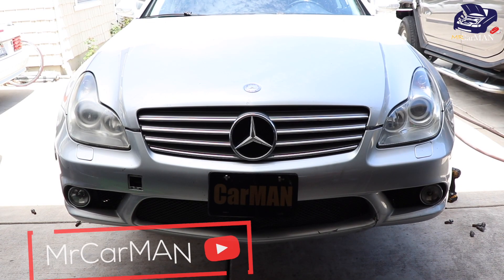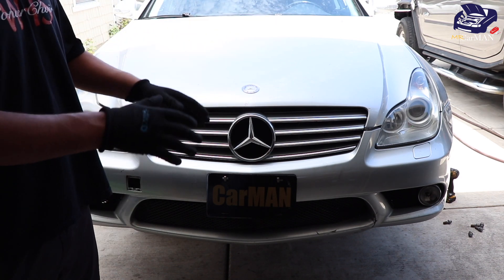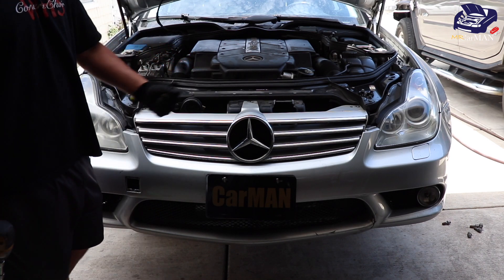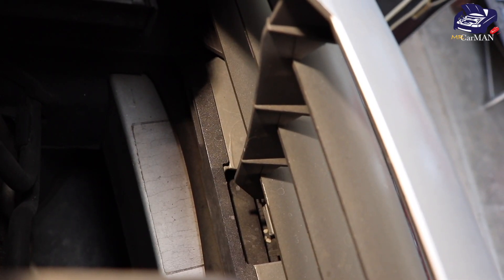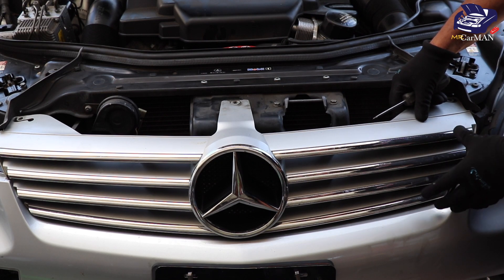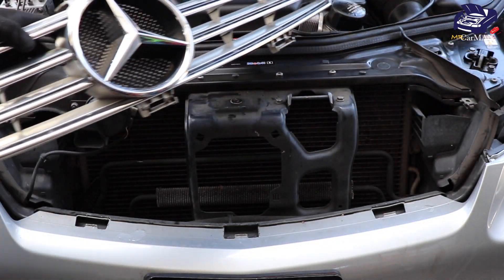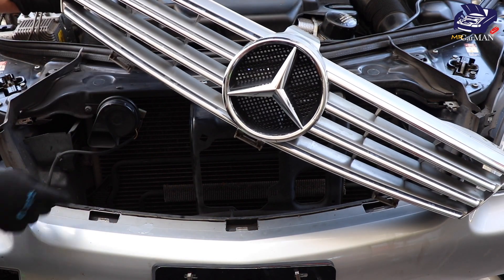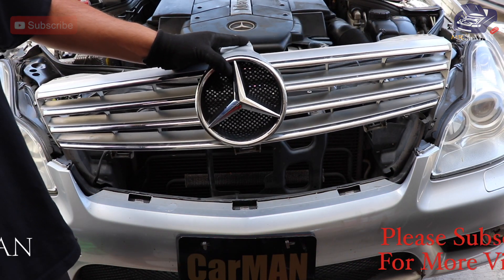How to Remove and Upgrade Grill on Mercedes CLS W219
Today I show you how to remove or change grille on Mercedes Benz CLS W219 CLS500 CLS55 CLS550 CLS63 CLS400

Upgrade Grill W219
Hex Socket Set